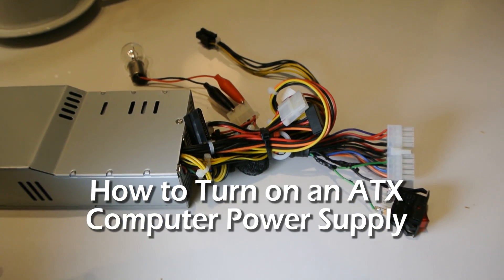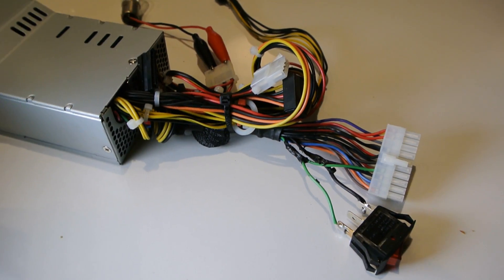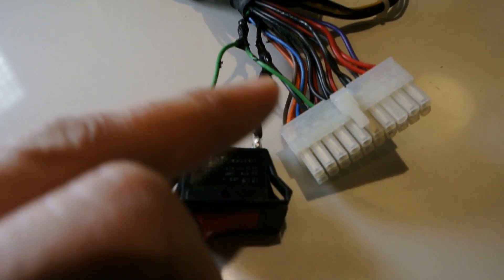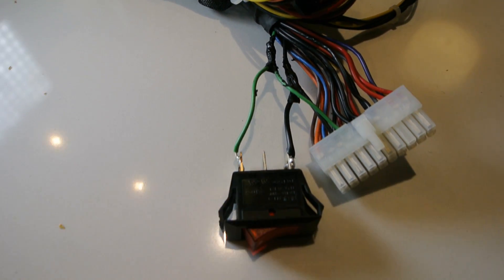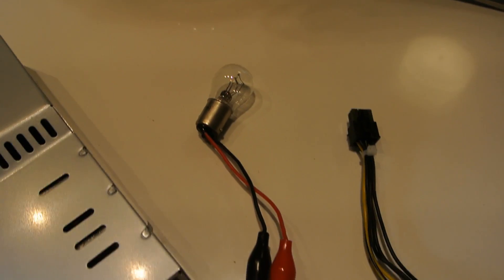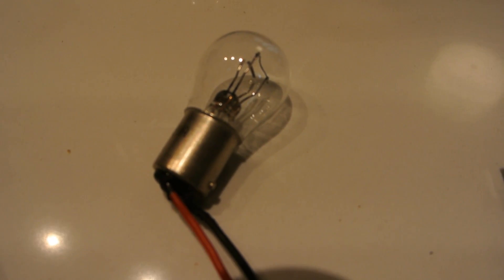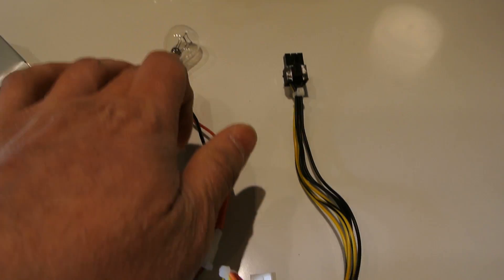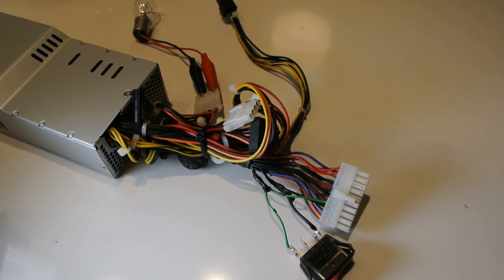How to Turn on a Computer Power Supply without a Computer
ATX computer power supplies are readily available and cheap.  They provide a easy way to get 12 volts or 5 volts DC.    In this video I show you how I turn on the power supply without it being connected to a computer.